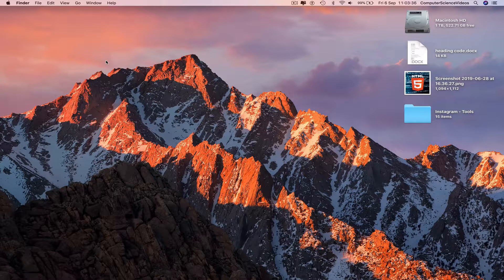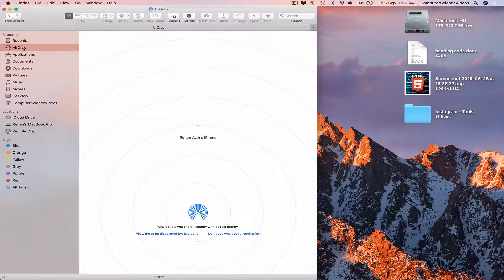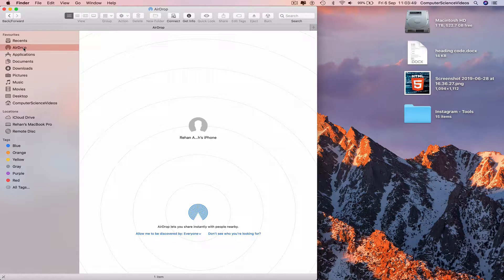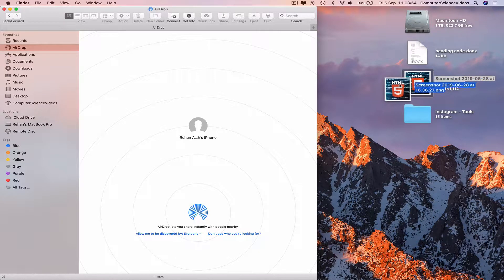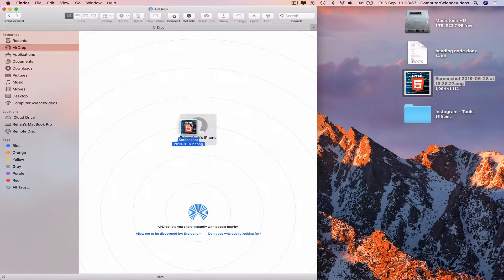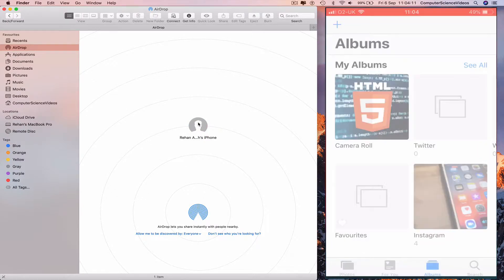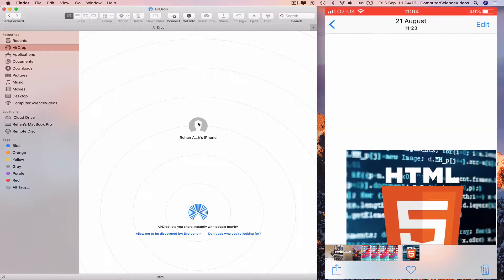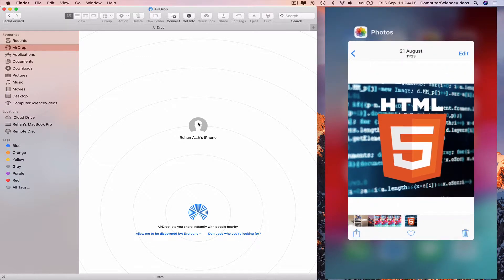How to TRANSFER a Photo From Mac to iPhone Using AirDrop